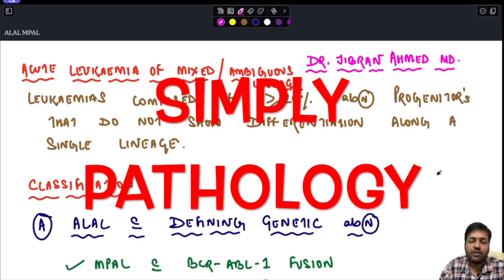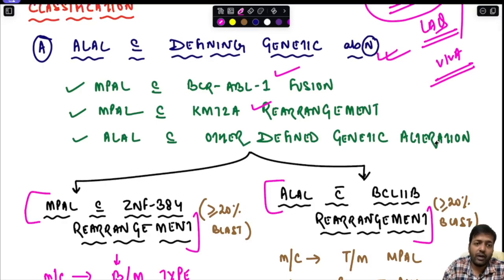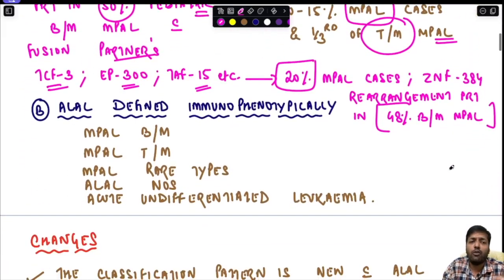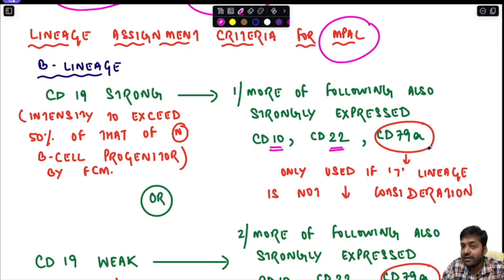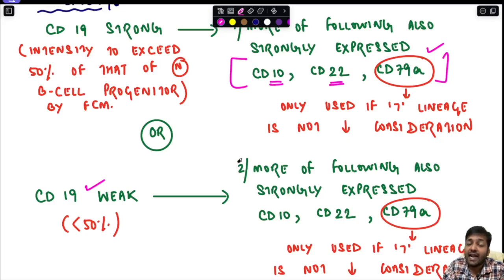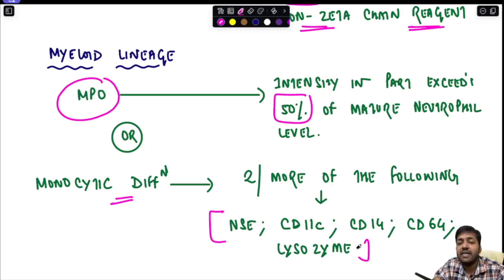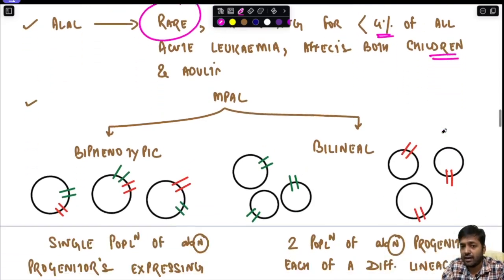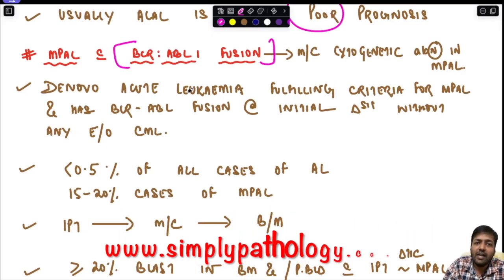ACUTE LEUKAEMIA OF AMBIGUOUS LINEAGE II MIXED PHENOTYPE ACUTE LEUKAEMIA II HEMATOLOGY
TIME STAMPS

00:00 INTRO
00:35 DEFINITION
00:54 CLASSIFICATION
04:29 CHANGES (WHO 5TH VS 4TH E)
05:37 LINEAGE ASSIGNMENT
12:08 TERMINOLOGIES
13:50 INDIVIDUAL TYPES
14:08 THE END